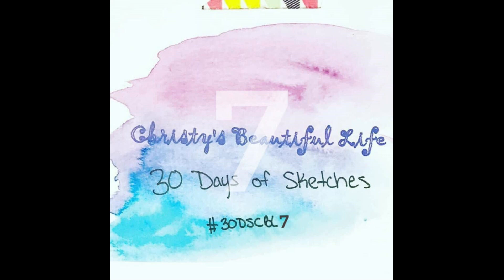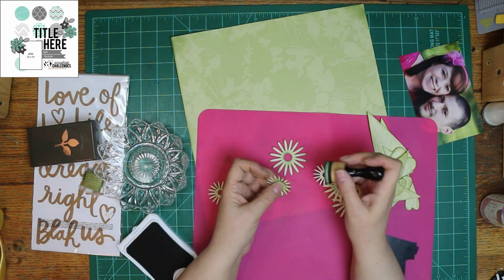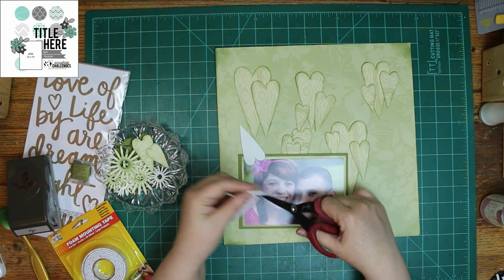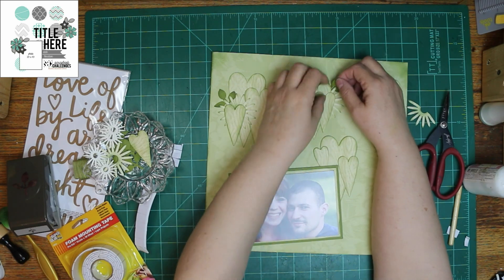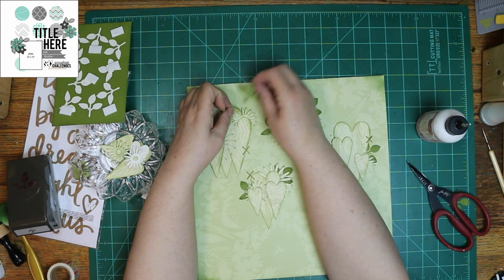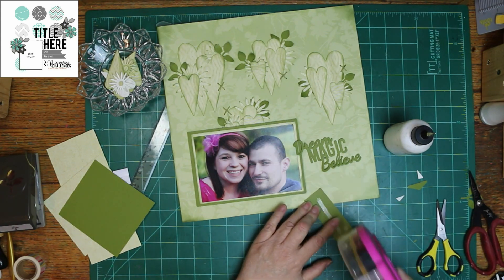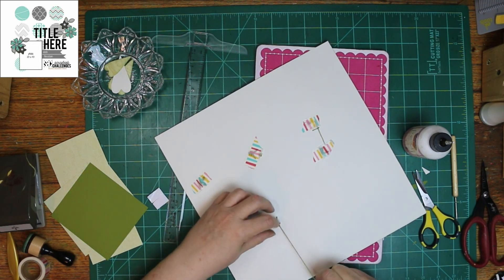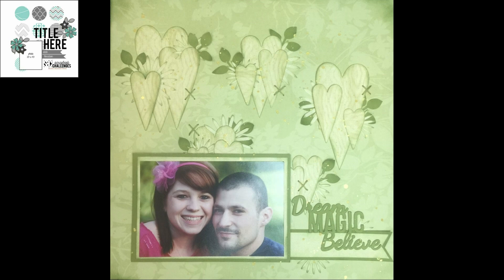30DSCBL7/Scrapbooking Process/Monochromatic Layout?Dream Magic Believe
Visit Khristina Sorge will be over on FB every day as she goes live with that days sketch